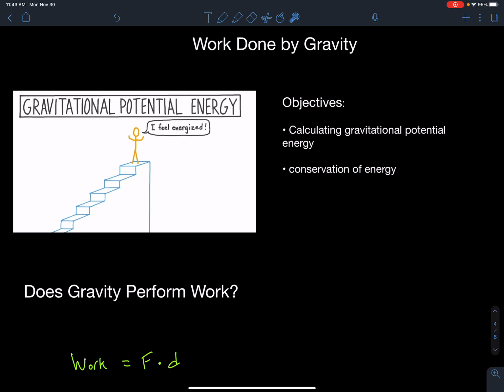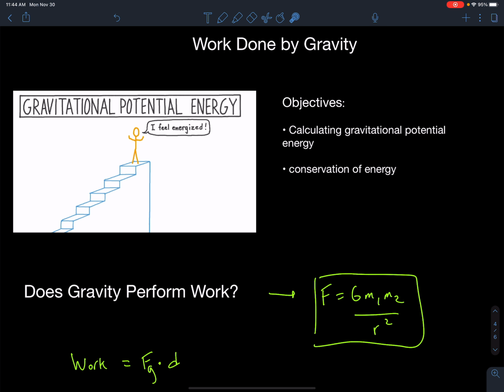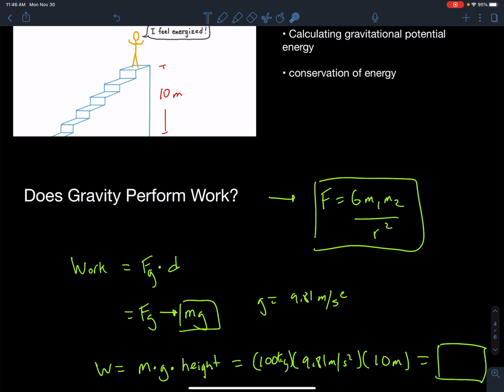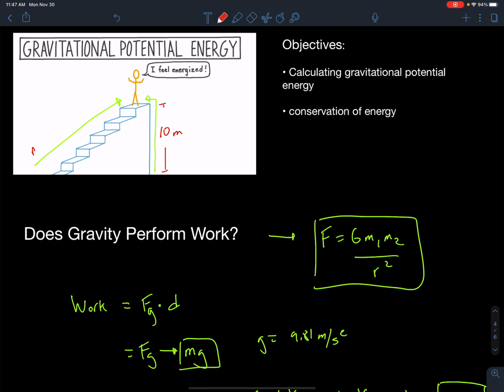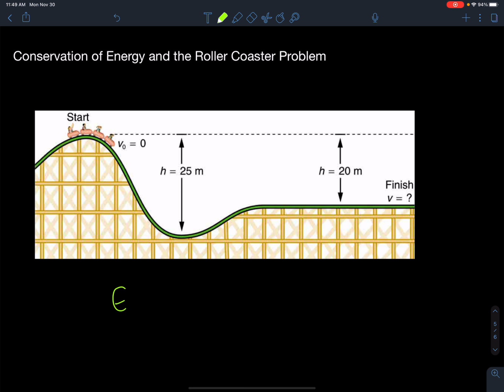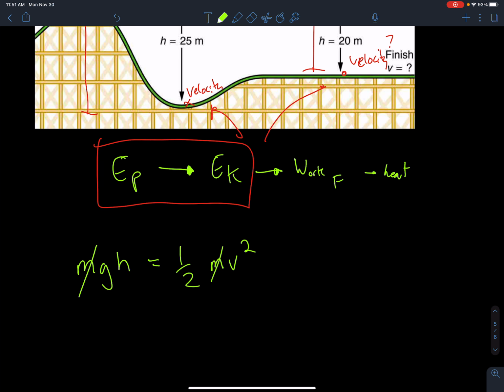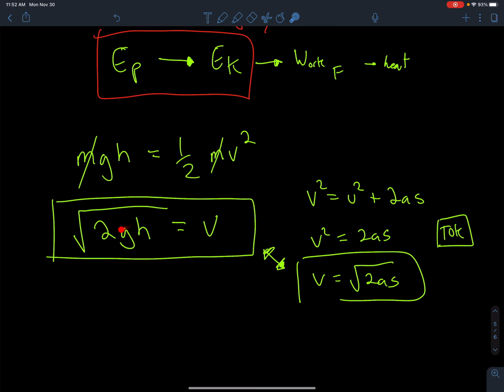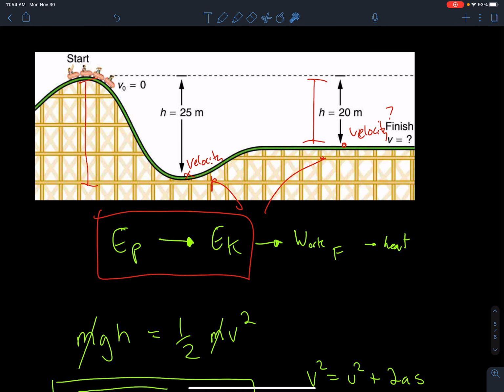Intro to Gravitational Potential Energy